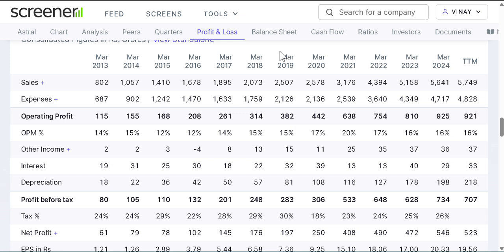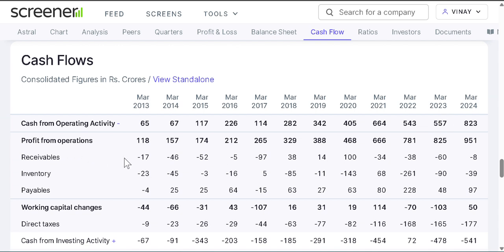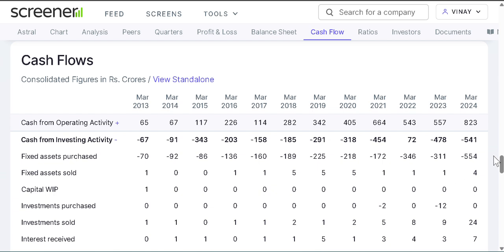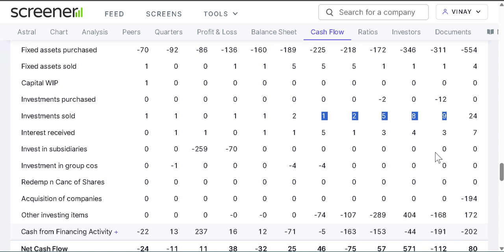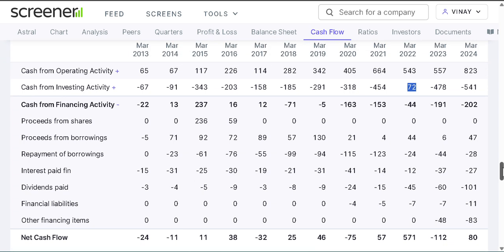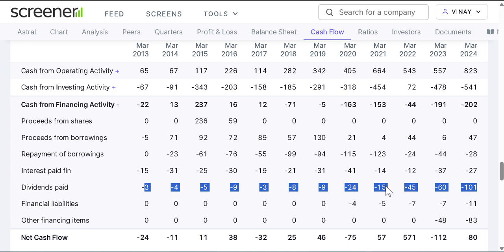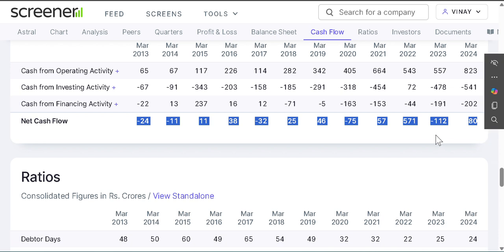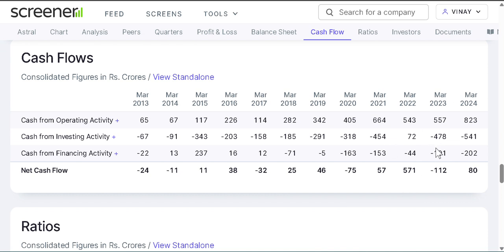Fundamental Analysis Concepts Part - 4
In this Video, we will learn about Cash Flow Statement of a Company with the help of Screener Website...